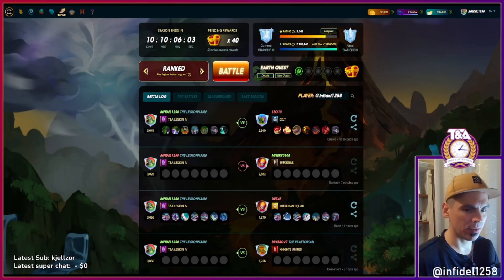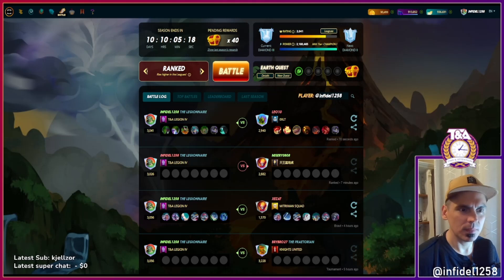Everything I WISH I KNEW - Part 2 | Splinterlands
In this video we attempt to answer a variety of important questions in order to help a new Splinterlands gamer. This video should point a lot of players to great resources, tips and tricks. The second episode in a new series which will help newer gamers navigate this space better than I did when I first came up.

If you ever have any thoughts, tips, or aids that you wish you knew when you got started with Splinterlands or NFT gaming in general, then be sure to drop them in the comment section.

Ethereum: 0x9e805A40E5d4C831b63d94E2603b5E3F436C0250
Bitcoin: bc1qk0v6n7uyr75fg528xew58ddqdy7k5tf2w7a0zk
XRP: r4sThPjjPRPnzTgARFEwmS2KC6ua9sD8Qd

Song: Tom Wilson - Zero Gravity (ft. Jauque X) [NCS10 Release]

Song: JNATHYN - Rise [NCS10 Release]